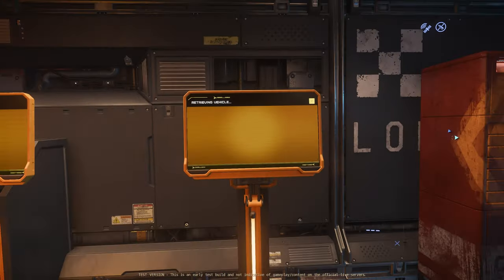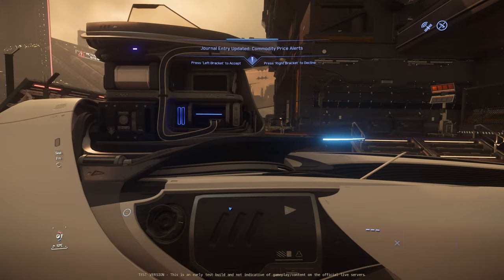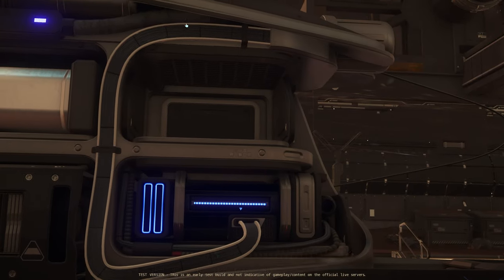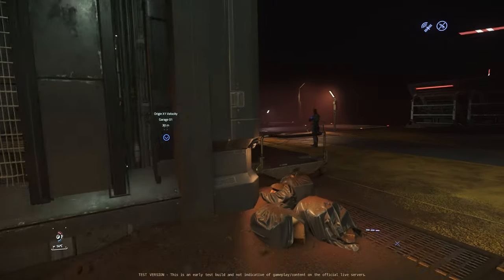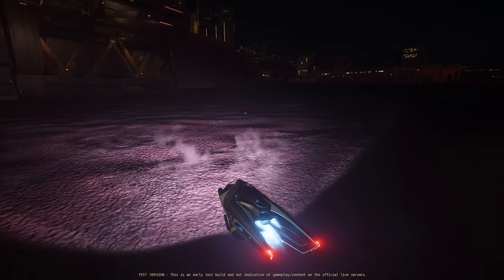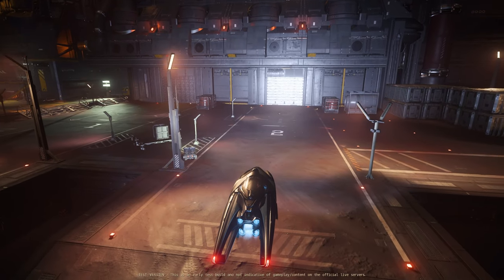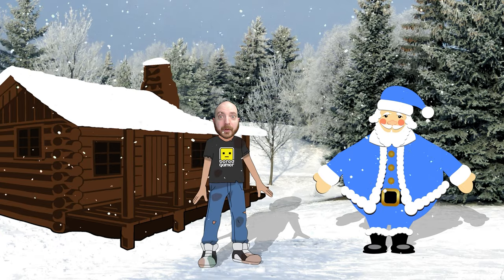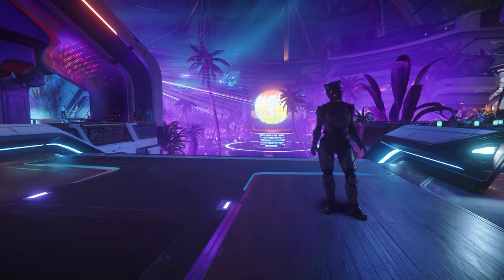Star Citizen Alpha 3.22 - Origin X1, Velocity & Force Hover Bikes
Star Citizen Alpha 3.22 - X1, Velocity & Force Hover Bikes
LATEST STAR CITIZEN PATCH ALPHA 3.22 OPEN EPTU

00:00 - Star Citizen Origin X1 Hover Bike
05:30 - Origin X1 Velocity
08:04 - Origin X1 Force
11:00 - What Do You Think?